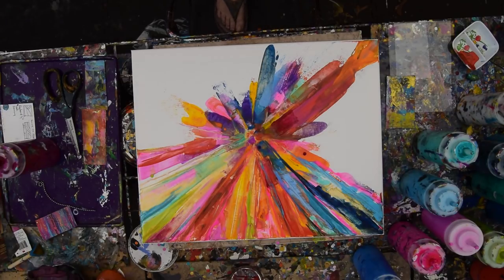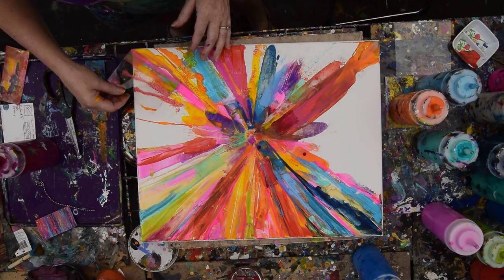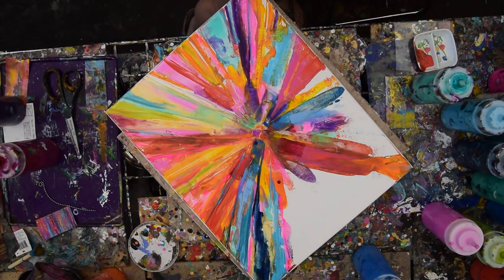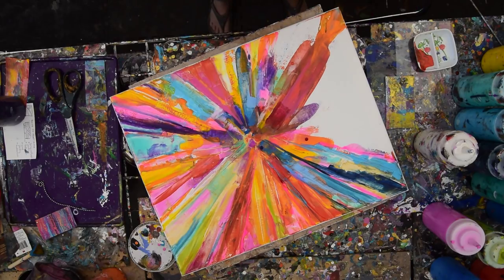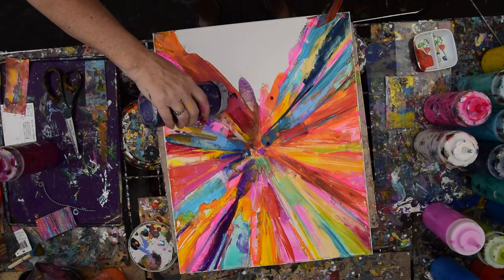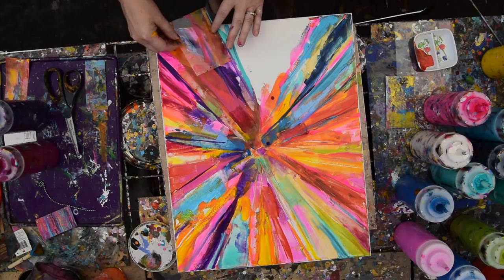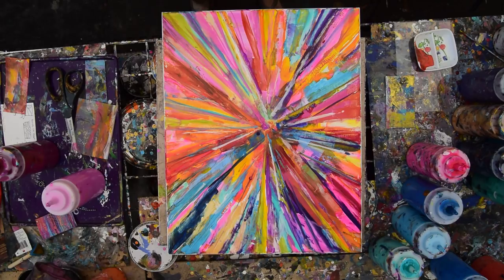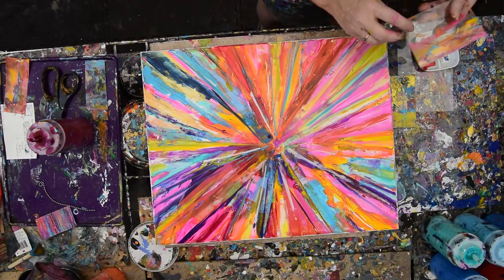Fluid Acrylics,Part 2 Prismatic! NOT SPIN ART! PRISM ART#4630-3.23.19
I am using a 16"x20" canvas ( I misspoke the canvas size in the introduction). I am using cut rectangles of thick clear plastic like in most packaging. I use it to move the paint by swiping basically smearing a bead of paint added to the canvas either sideways, straight out or by dipping an edge in the paint and using it to make a mark. I begin in the center thinking I will layer "tiles of color outward to the edge but that changes rapidly as this is still a new idea for me and I am just learning. I try and use the colors I love to see together that I am fairly certain I can mix to create new effects using combinations and the residual colors left on the swipe card from the previous paint color pulled or dragged. Occasionally I just press the card down allowing the residual to leave a texture behind. All the paint applied is from squeeze bottles and was premixed with additives to allow the paint to spread and flow more easily. Recipe below.